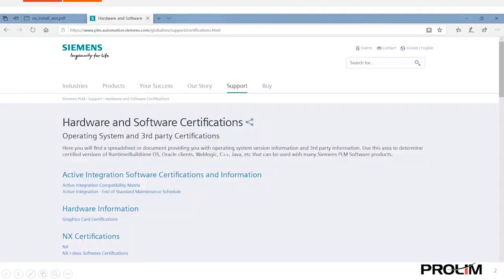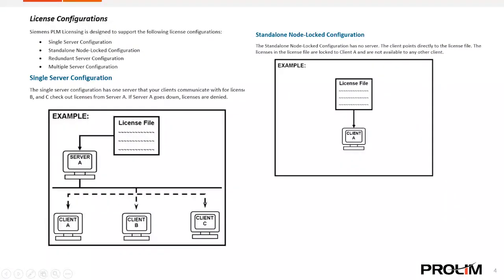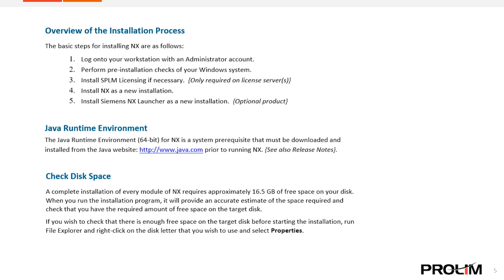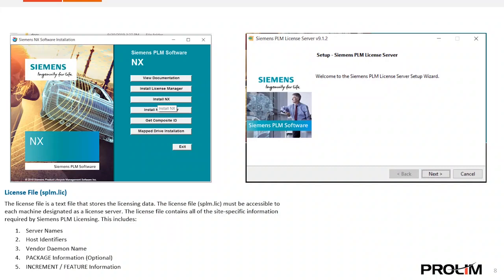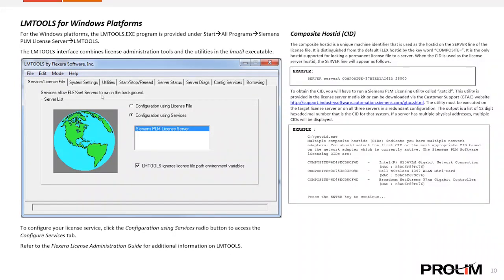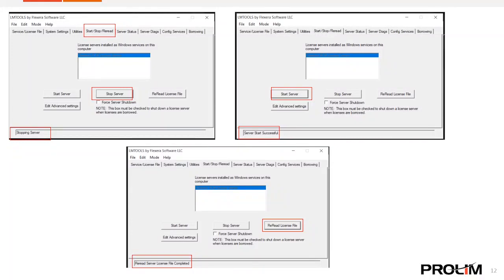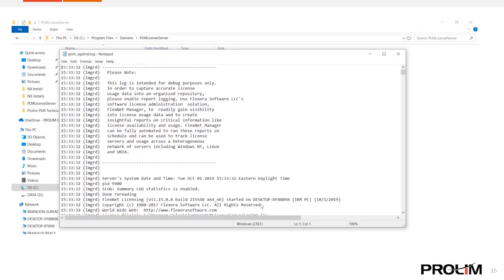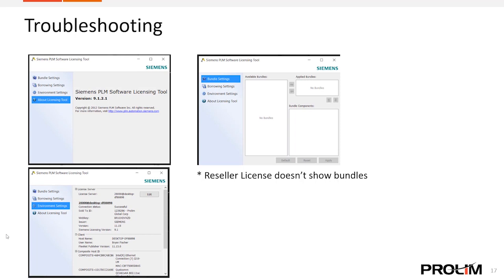Siemens NX Install & License Manager Guide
In this video watch Bryan Fischer, NX CAD Application Engineer explain the installation of NX. Also, understand how to run NX and License Manager (LMTOOLS). Bryan will also discuss the operating systems in which are supported. In addition, there are common functions of LMTOOLs are explained along with common troubleshooting.